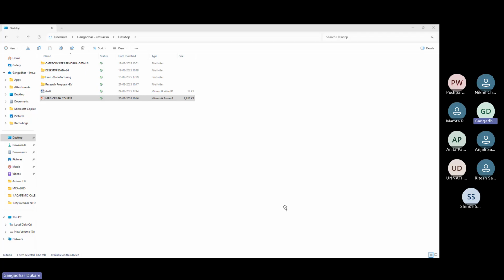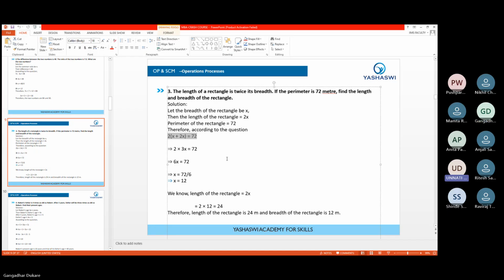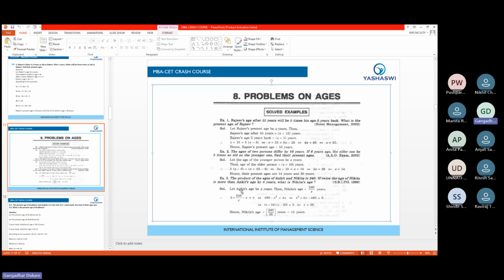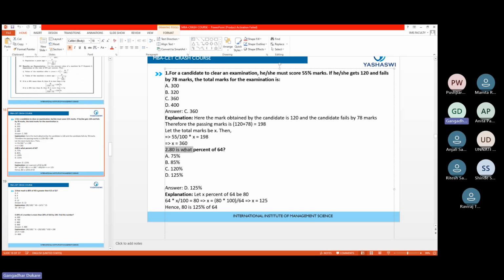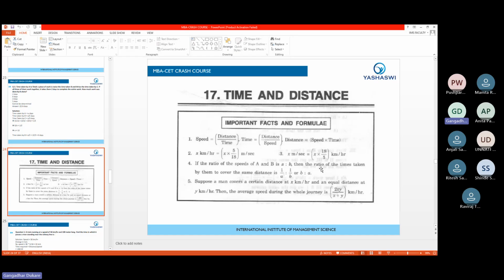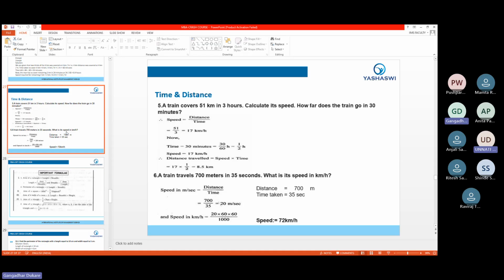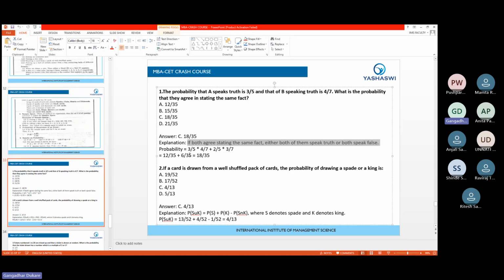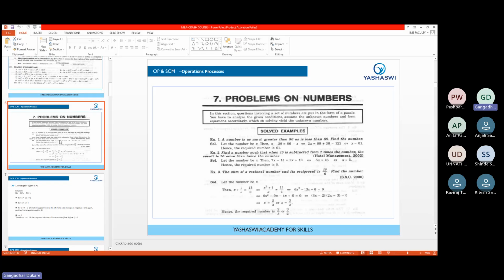MBA CET Crash Course Quantitative Aptitude 20250325 110333 Meeting Recording